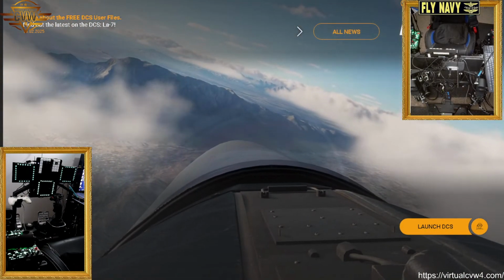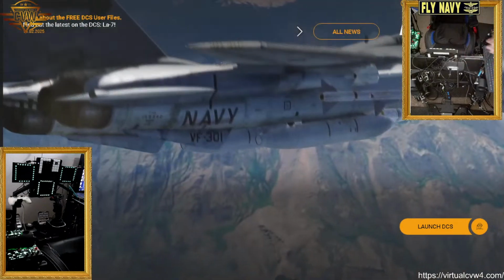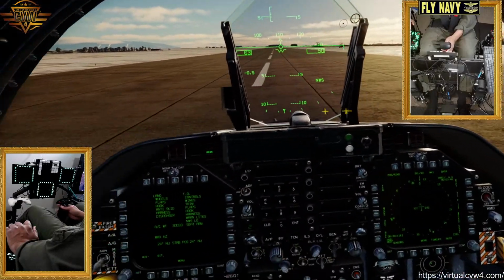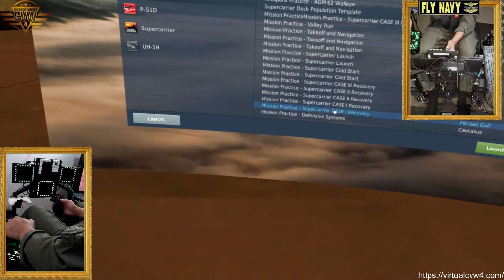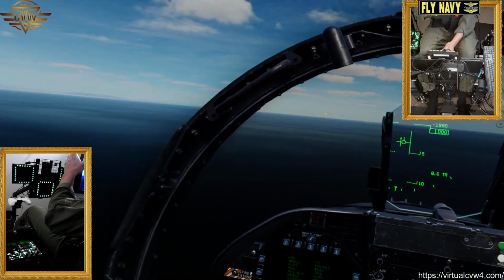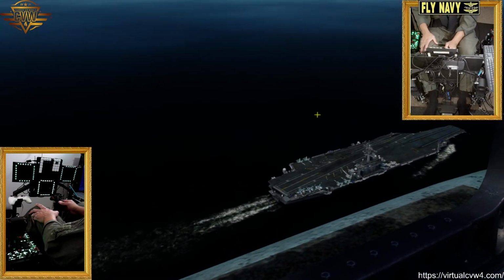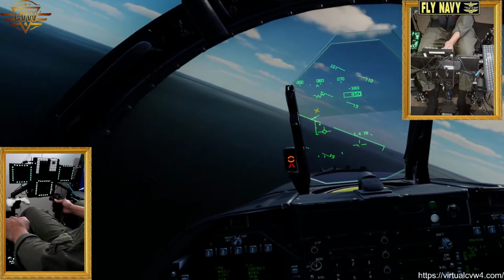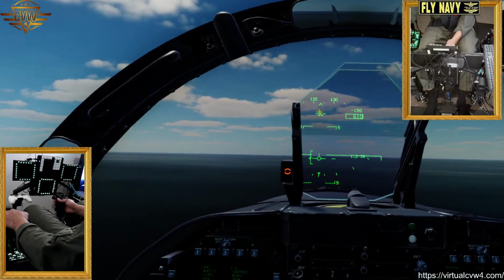CVW-4 / VFA-147(Wingnut 407) THE SIM PIT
The NTTR, headquartered at Nellis AFB near North Las Vegas, Nevada, encompasses America’s largest and most sophisticated range battlespace for testing and training of U.S. military and coalition forces. The range is designated as a Major Range and Test Facility Base, and it occupies 2.9 million acres of ground space and approximately 7,000 square miles of Military Operating Area airspace, some of which is shared with civilian aircraft, while 5,000 square miles is solely dedicated to military operations. The NTTR is larger than the state of Delaware and Rhode Island combined by almost 400,000 acres. JT4 employees supporting the NTTR may be stationed in various locations. Employees, who do not live in the nearest cities to their location, travel to these remote sites on a regular basis.